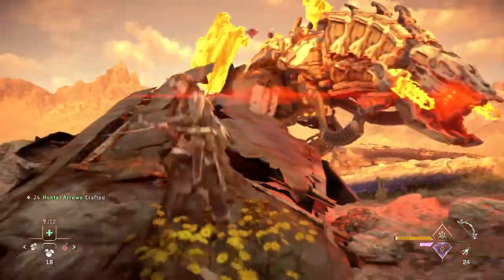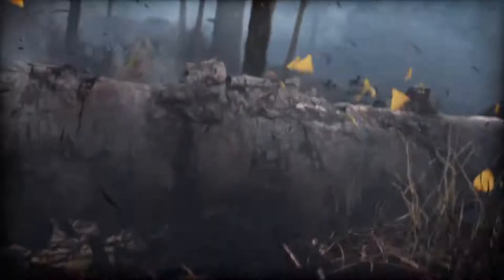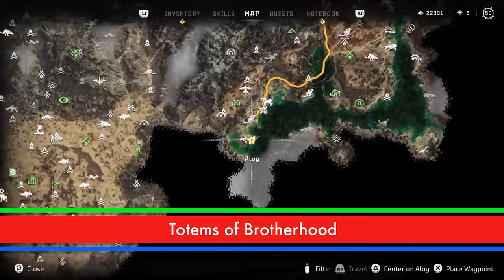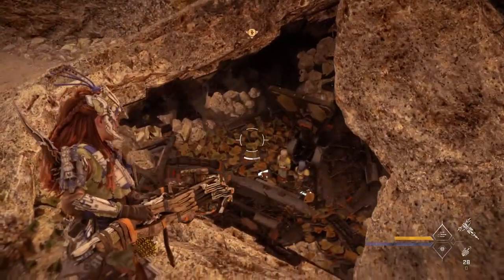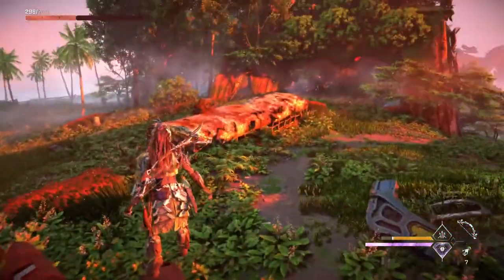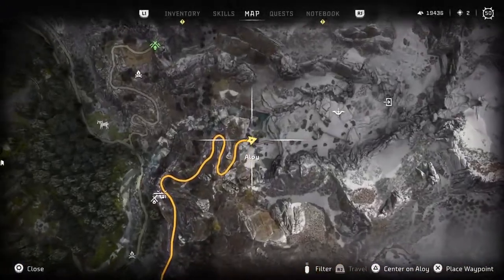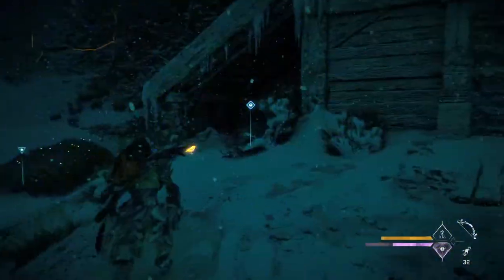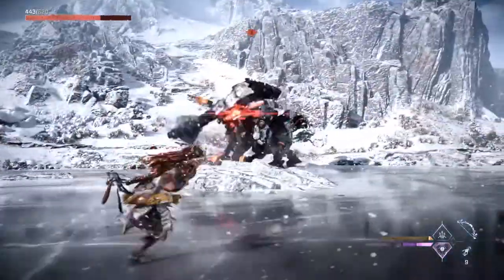How to find the God of War Easter eggs in Horizon Forbidden West | Kratos Face Paint | JHT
In this video we show you how to find the secret God of War Easter eggs in Horizon Forbidden West.

These tricky totems aren't marked on the in-game map but finding them all unlocks a cool Kratos face paint for Aloy to wear as she explores the dangerous and exciting world of the Forbidden West.

0:00 Introduction
0:52 Totems of Brotherhood
1:29 Totem of Youth
1:54 Totem of War
2:34 God of re-WAR-ds
2:44 Outro

Welcome to JHT!
At JHT you can find video versions of our podcast and see our happy, little faces as we discuss what's new, what we're currently enjoying and what we're excited for from the worlds of video gaming, TV and cinema.

You'll also discover featurettes and series showcasing the latest games, playthroughs and wild multiplayer challenges.

We're excited to bring you light-hearted reviews of new games, films and merch as well as providing you with the JHT-view as we visit live events including Comic-Cons and games conventions.

- James, Hollie & Theo